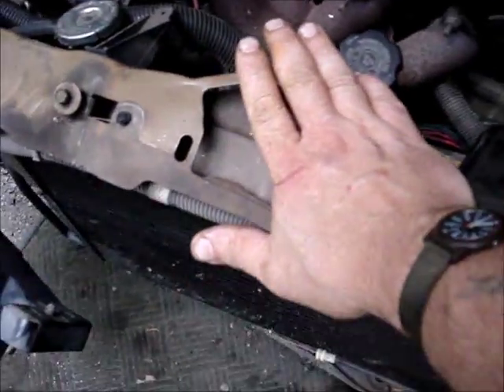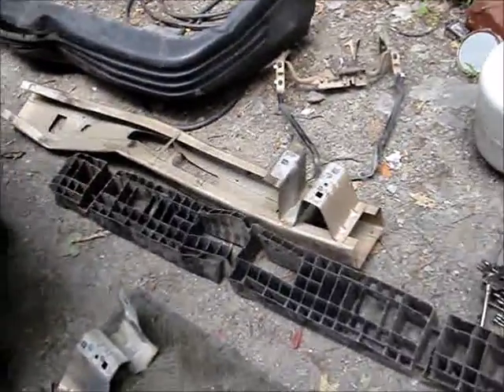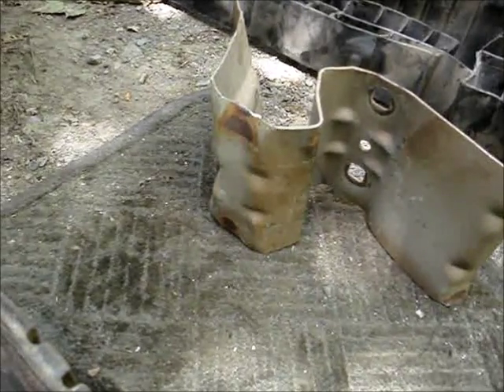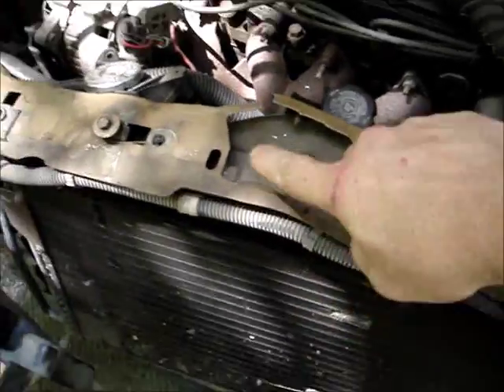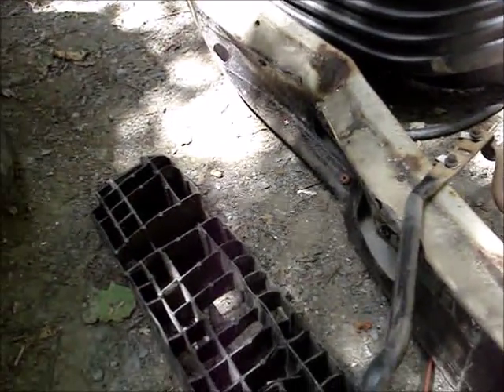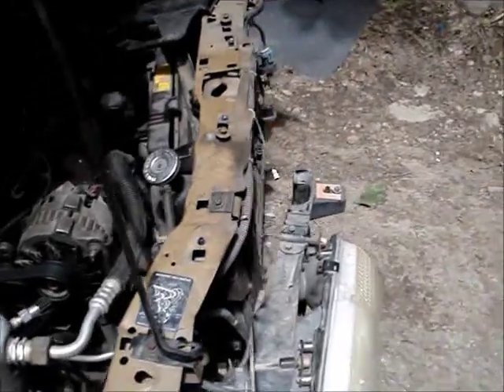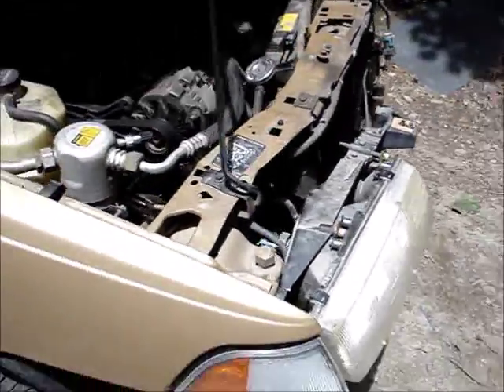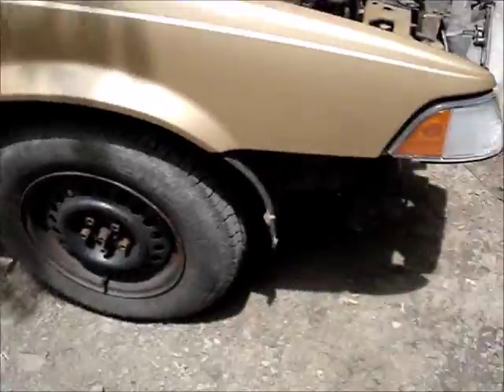Chevy Cavalier Vs Tree Stump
I don't give a damn if it's an old shit box. The AC works great and my Father loves it. I'll do my best!